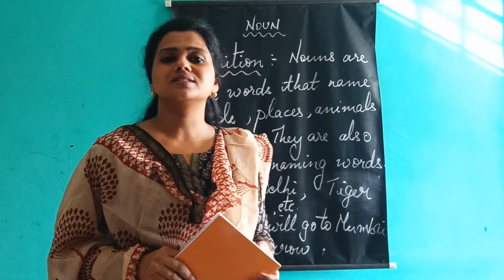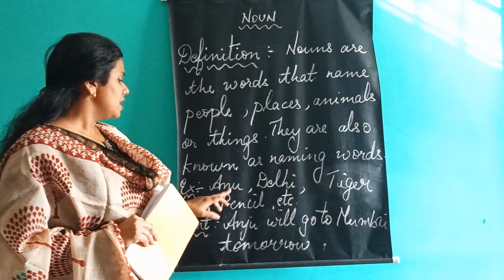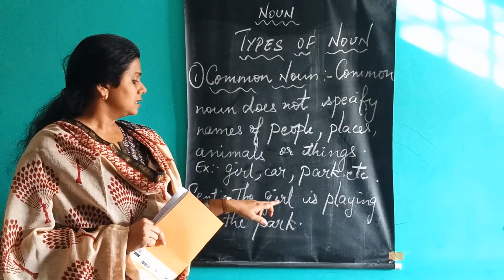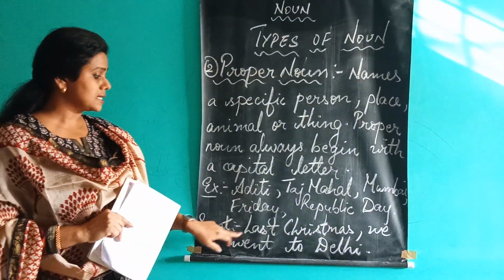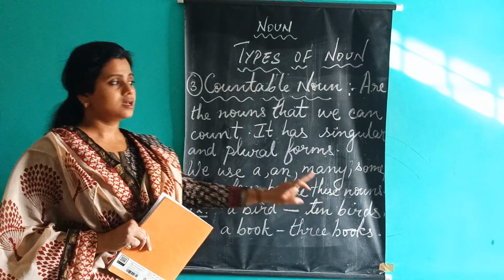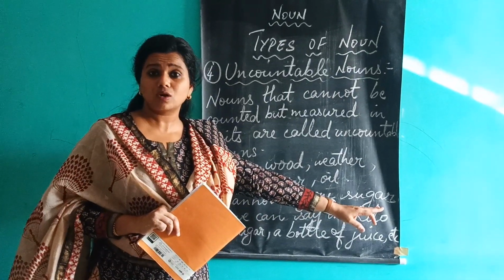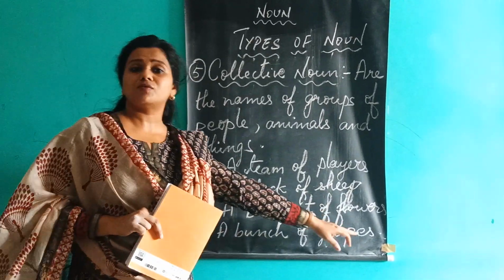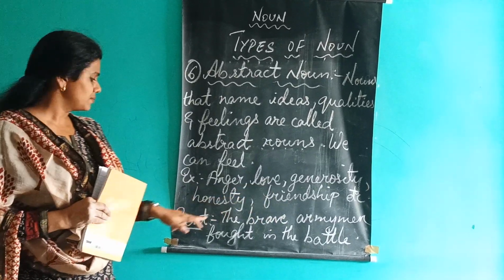Std-3rd to Std-7th Part-1 NOUN "Basics of Grammar"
E-Learning video Std-3rd to Std-7th Part-1 NOUN "Basics of Grammar" , By-St. Xavier's High School-Mundra.